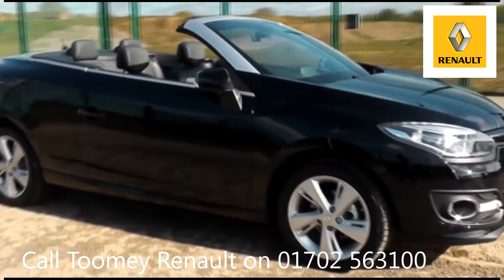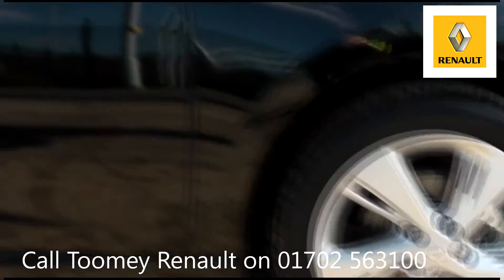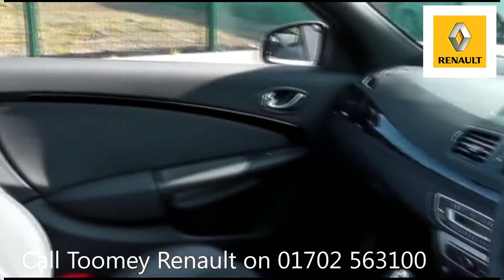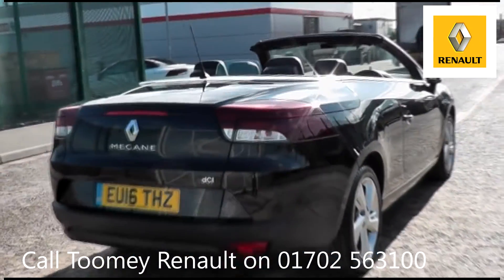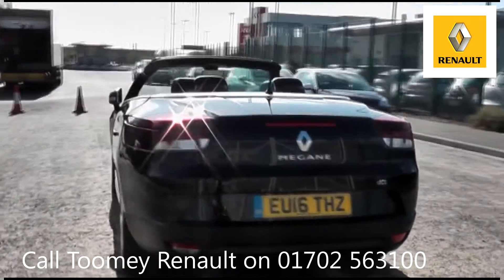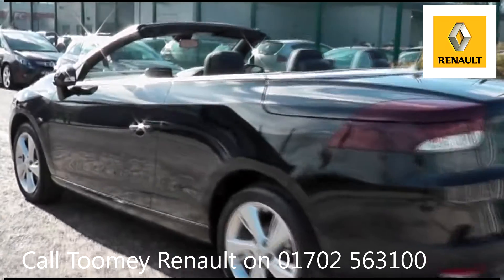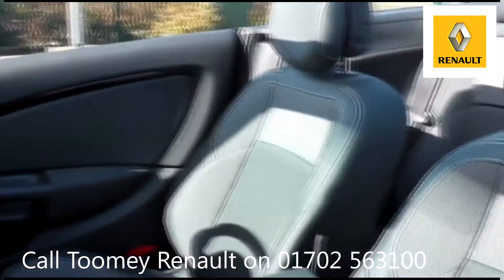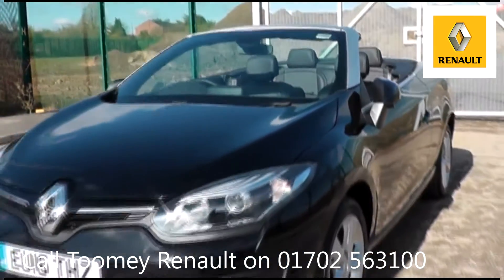EU16THZ Renault Megane DYNAMIQUE TOMTOM ENERGY DCI S/S 1.6l TOOMEY RENAULT SOUTHEND